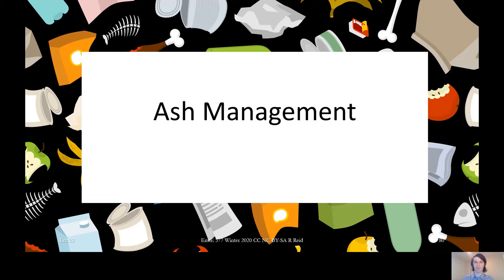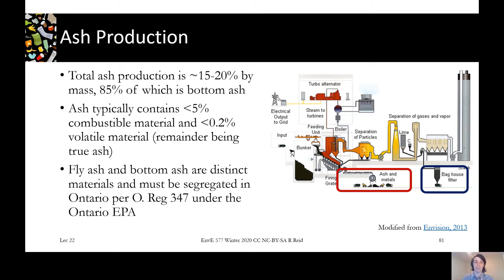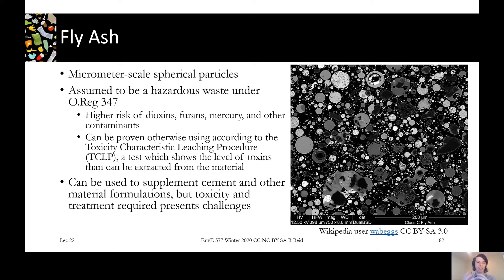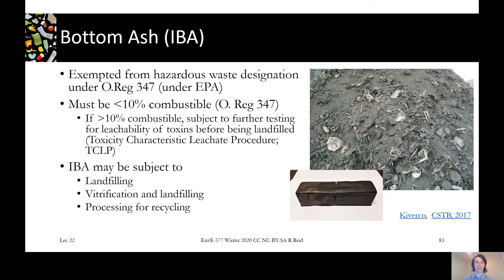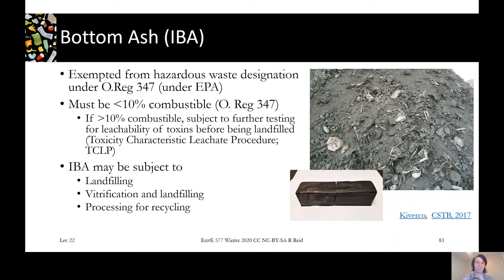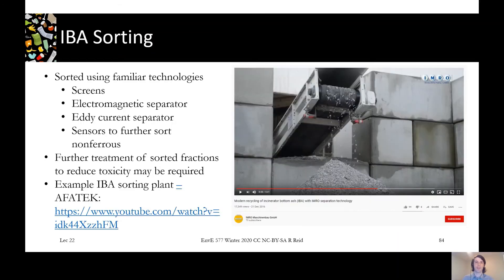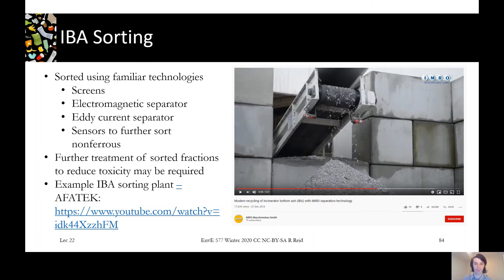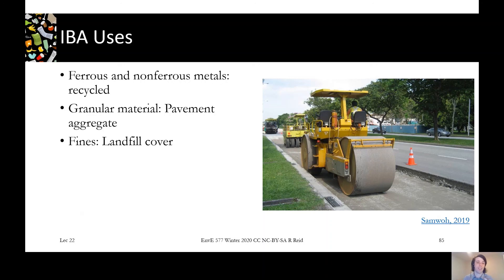9.5 Ash Management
While fly ash is a hazardous waste, bottom ash is typically non-hazardous and can be processed to recover, metal, aggregate for pavements, and fines for landfill cover.